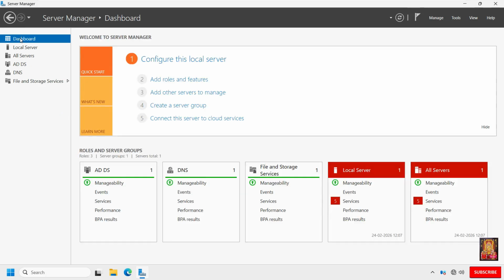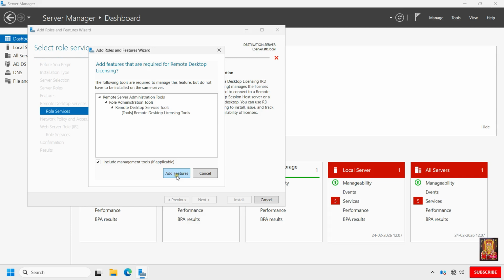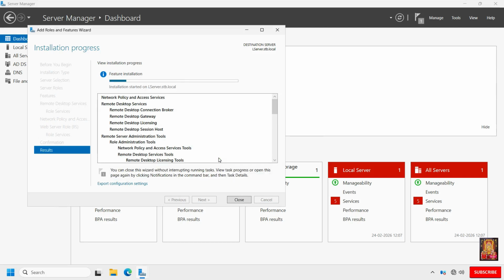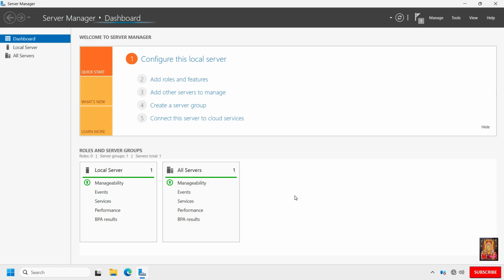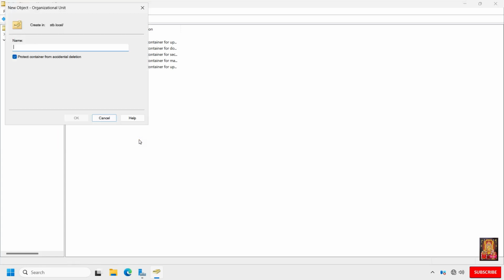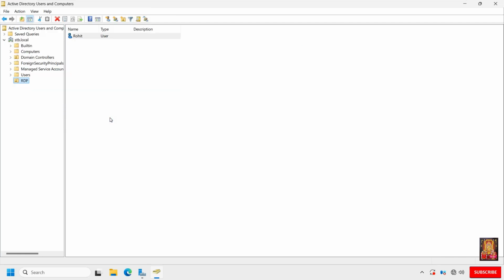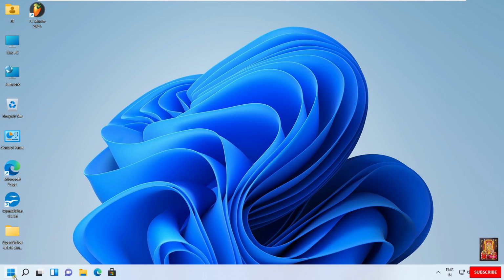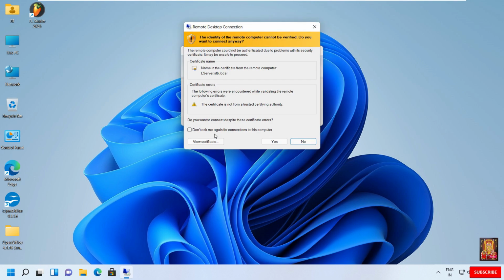How to Setup Terminal Server on Windows Server 2025 ! Free 120 Days Trial "Configure RDP"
This video is perfect for IT students, system administrators, and beginners who want to set up a Remote Desktop environment for multiple users in a lab or production environment.

🔹 What You’ll Learn in This Video:
• Install Remote Desktop Services (RDS) role
• Configure Remote Desktop Session Host
• Add users for remote access
• Configure licensing (120 days grace period)
• Allow multiple users via RDP
• Basic security best practices

💻 Requirements:
• Windows Server 2025 ISO
• Administrator access

This tutorial is beginner-friendly and explained in a simple and practical way so you can follow along easily.